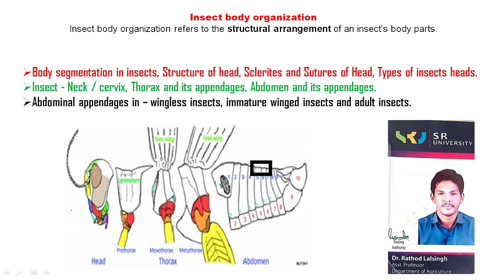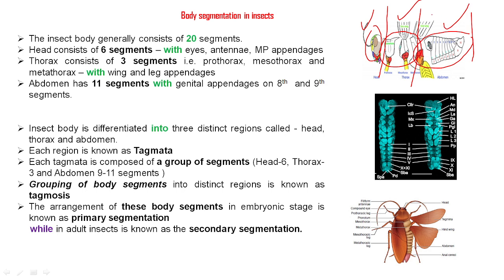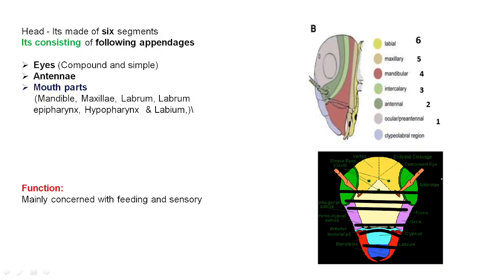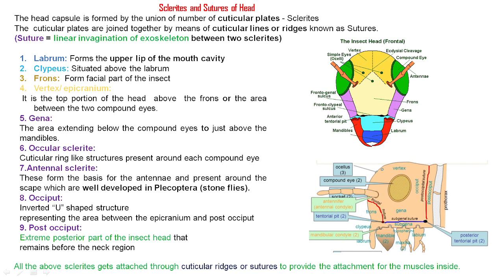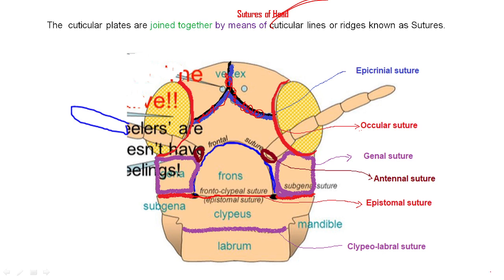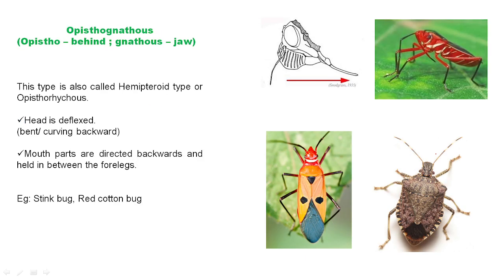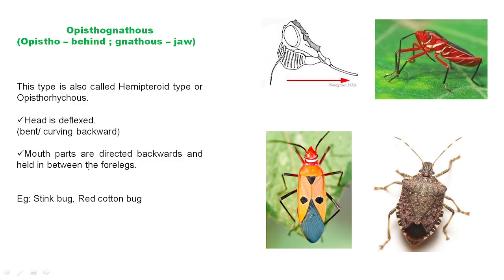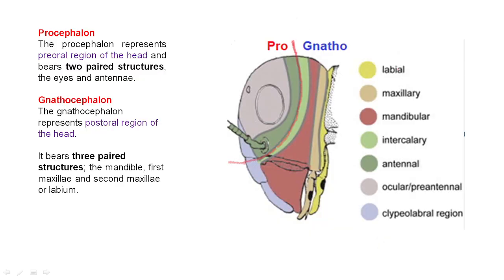INSECT BODY ORGANIZATION